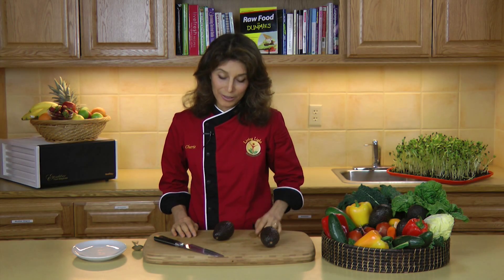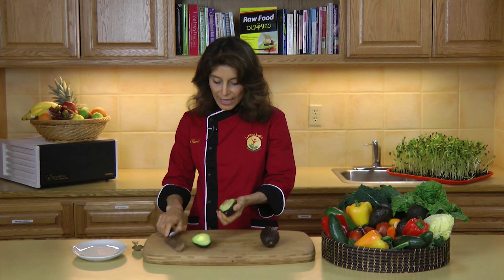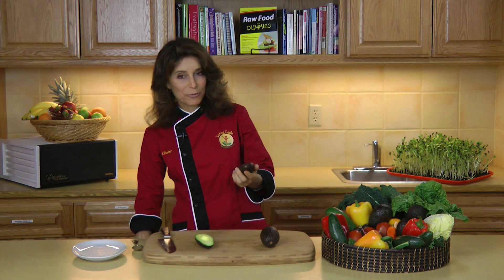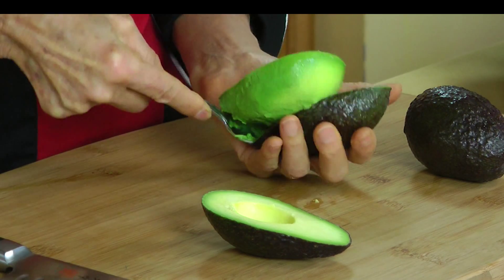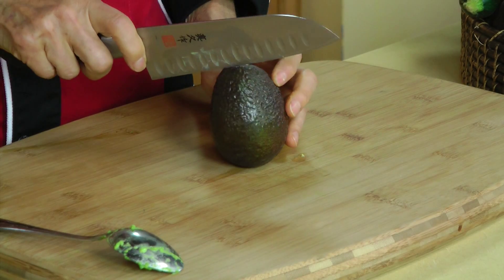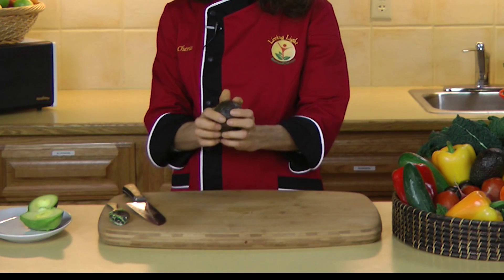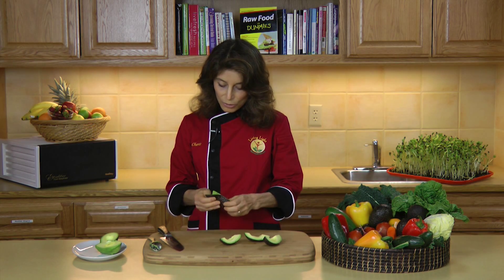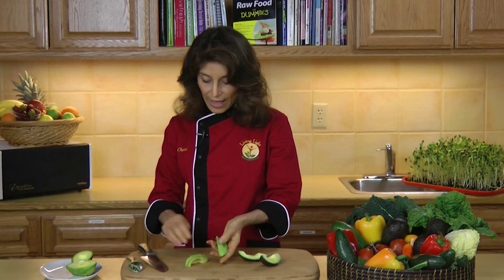Raw Food Spotlight: How to Seed an Avocado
How to seed an avocado with Cherie Soria, founder and director of the renowned raw vegan culinary school, Living Light Culinary Institute. Cherie is the author of Raw Food For Dummies (coauthor Dan Ladermann), The Raw Food Revolution Diet, (co-authors Brenda Davis, RD and Vesanto Melina, MS, RD.), and the classic raw food book Angel Foods: Healthy Recipes for Heavenly Bodies.

Founder and director Cherie Soria is known as the "Mother of Gourmet Raw Vegan Cuisine" and was the first raw food chef to transform the plain "roots and shoots" raw food diet into the revolutionary new culinary art of gourmet raw vegan cuisine. Living Light Culinary Institute has trained many of the best raw food chefs, instructors and authors in the world today.

Cherie is author of Raw Food For Dummies (coauthor Dan Ladermann), The Raw Food Revolution Diet, (co-authors Brenda Davis, RD and Vesanto Melina, MS, RD.), and the classic raw food book Angel Foods: Healthy Recipes for Heavenly Bodies.

Students from over 60 countries have attended Living Light Culinary Institute courses. They learn to create delicious and nutritious organic raw food recipes for themselves and their families, and many go on to create new careers as raw food chefs and instructors. On a dairy-free, gluten-free raw vegan diet, people lose weight, experience improved health, cleanse and detox naturally, gain energy, and develop a more youthful appearance. At Living Light Culinary Institute, eating a natural diet of healthy plant-based foods has never tasted so good!